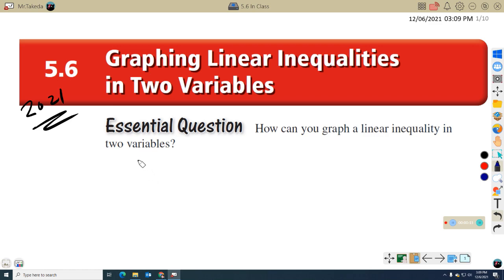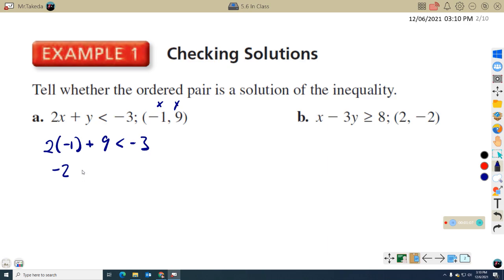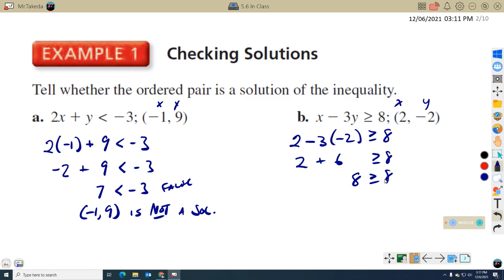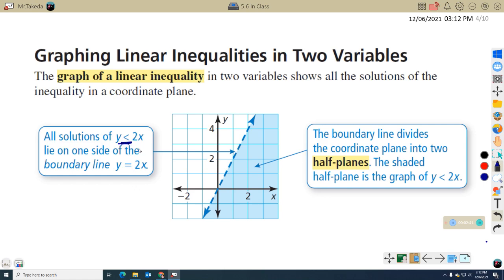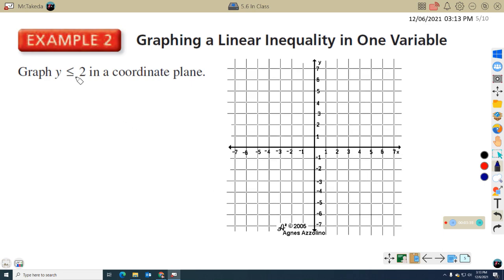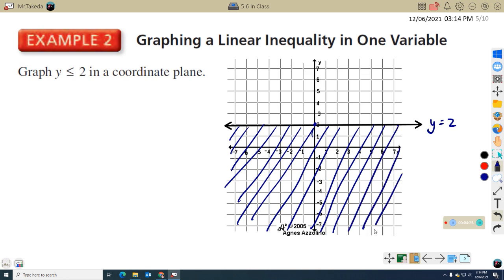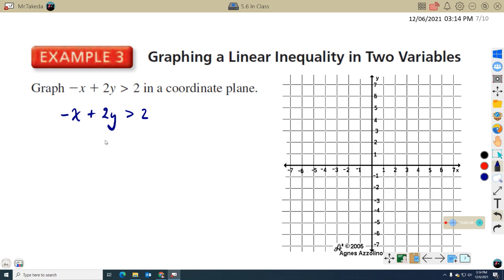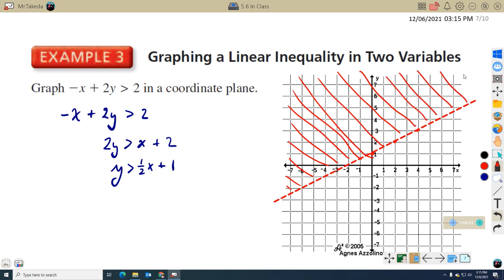5 6 Graphing Inequalities in Two Variables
From Big Ideas, examples 1, 2 and 3.  For Mr. Takeda's Math 8A classes at Warner Middle School, Westminster, CA.